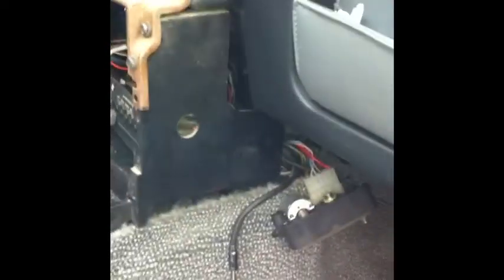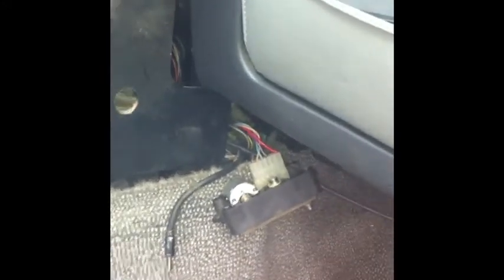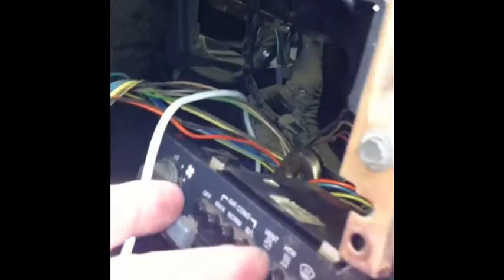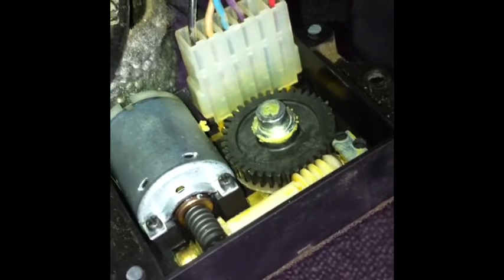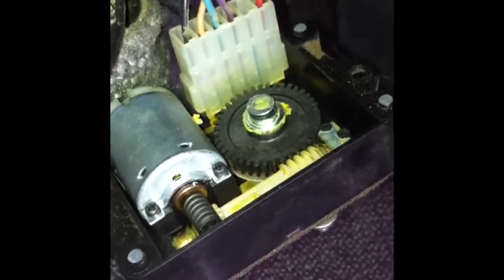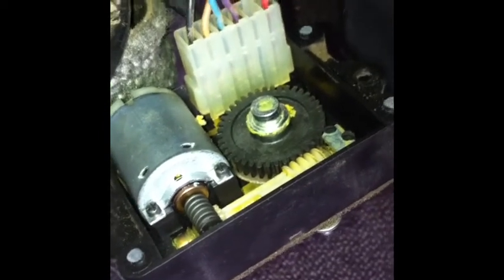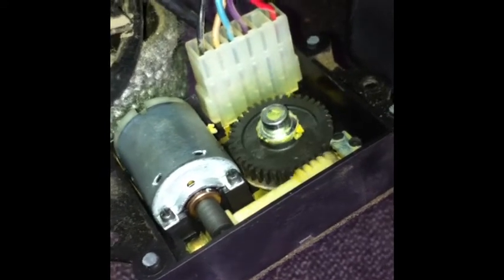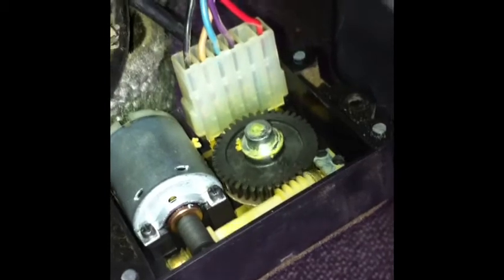Fiero Vent Mode Selector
Showing operation and components of vent selector motor.